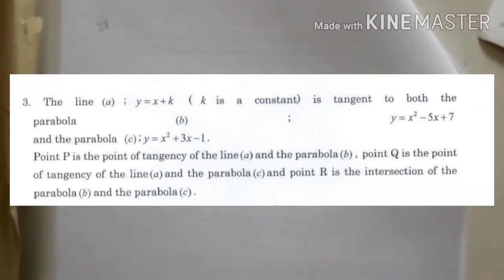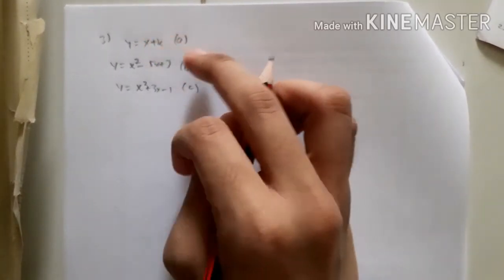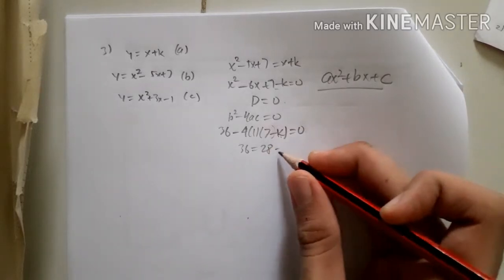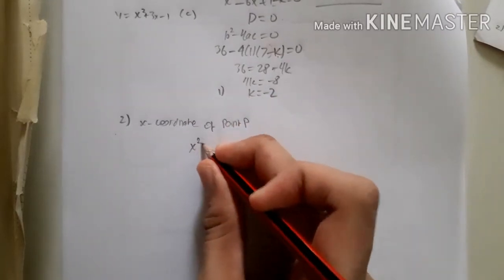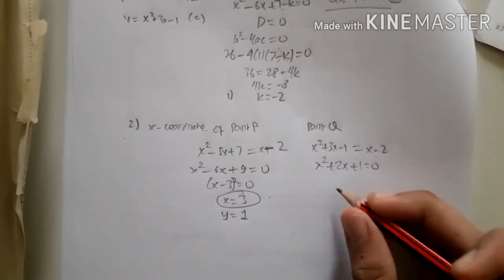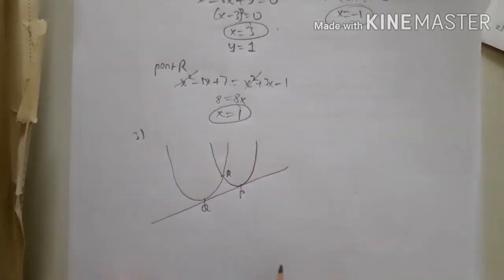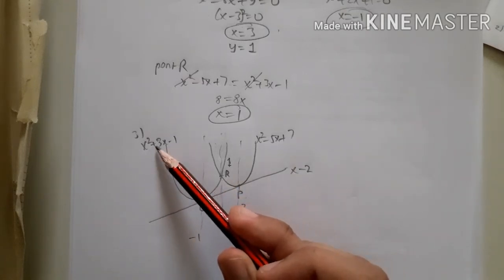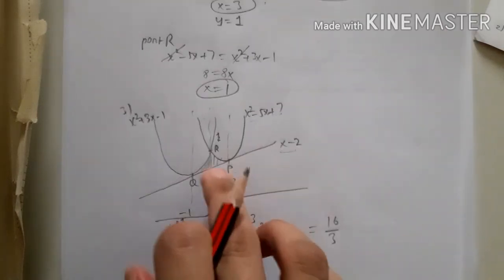MONBUKAGAKUSHO SENSHU 2015 Math Part 3 - Special Training College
Monbukagakusho SENSHU 2015 series of Maths

Stay toon guys for my other solution videos.

And also the Instagram and Twitter account for Examination Solution has been created,